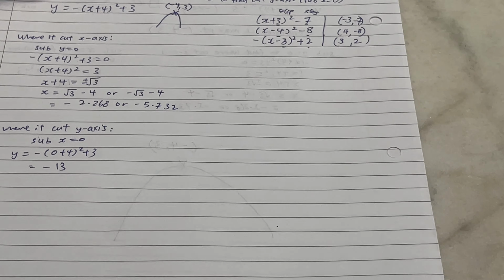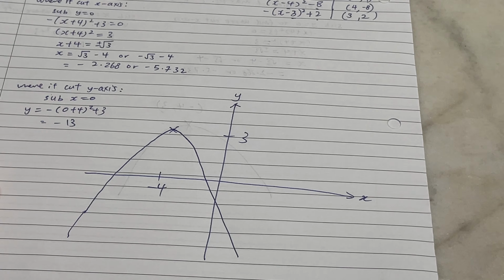Sec 3 E Maths (Sketching Quadratic Graph)